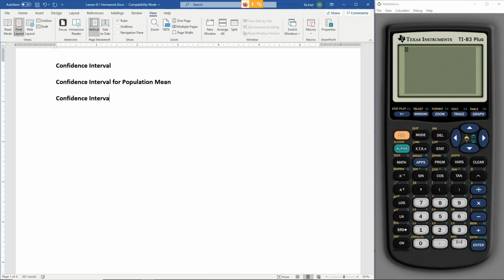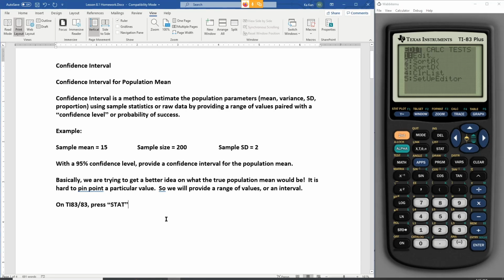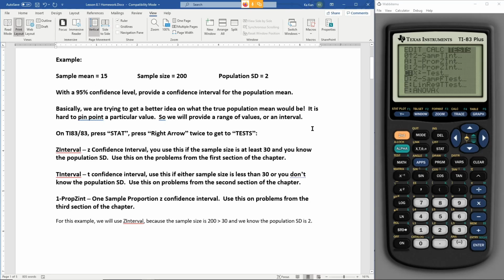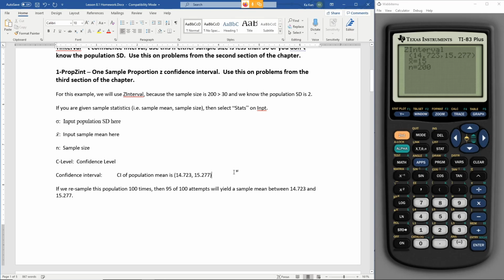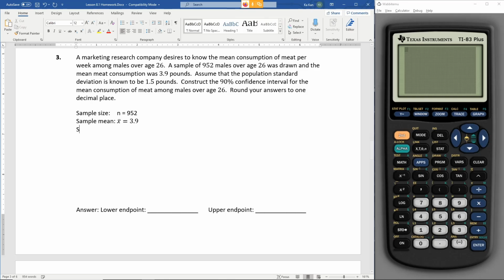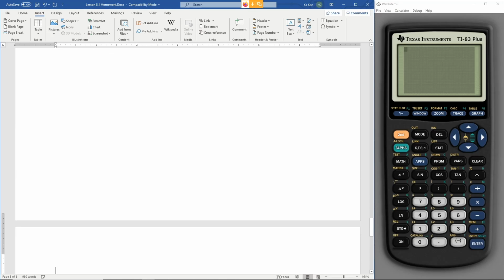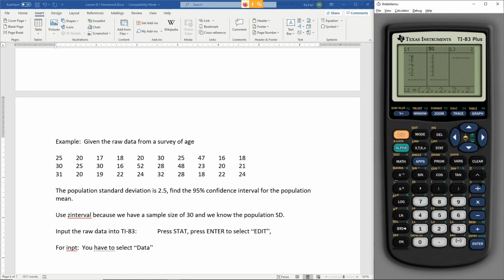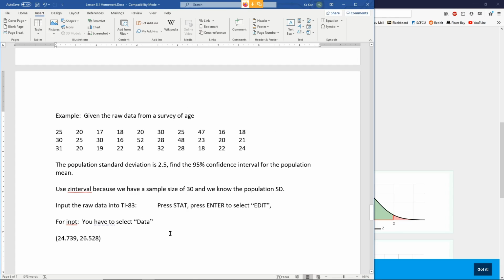MATH 1127 - Section 8.1: "z Confidence Interval for Mean"